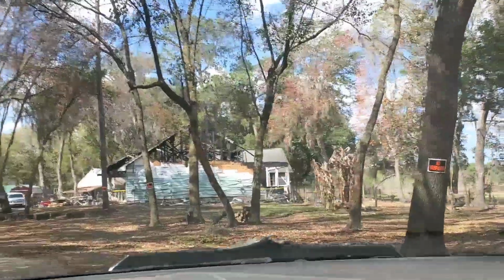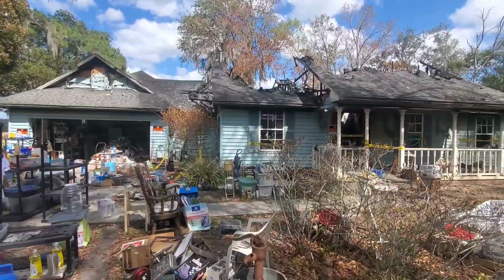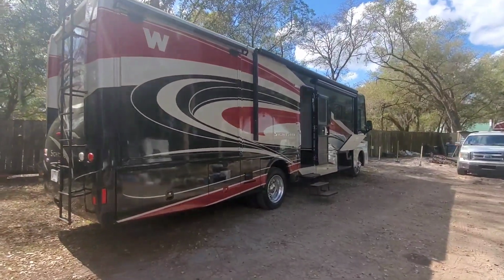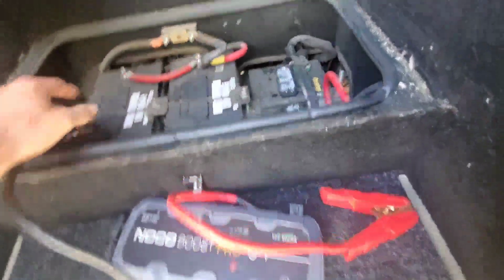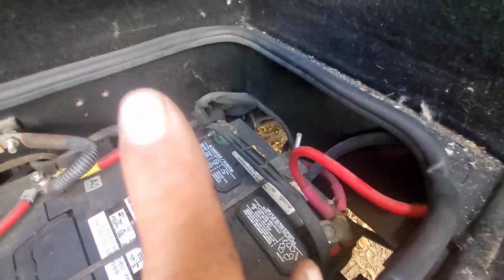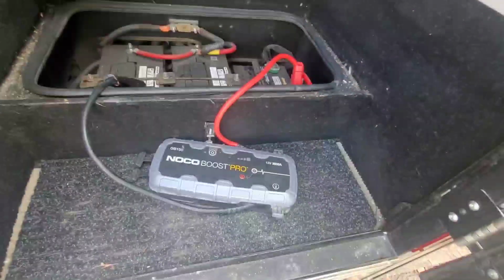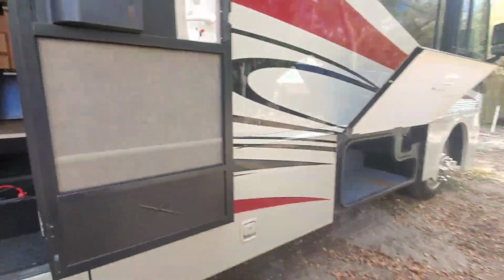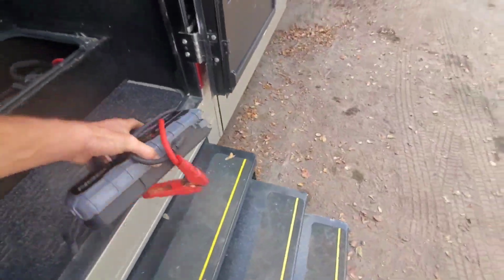HOW TO JUMP START WINNEBAGO SIGHTSEER